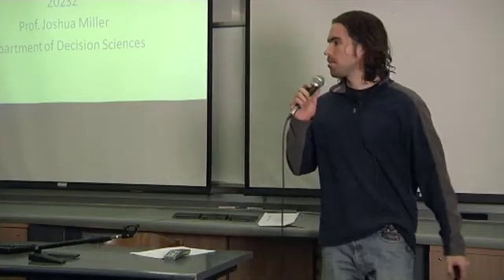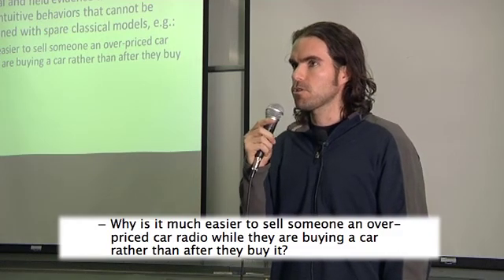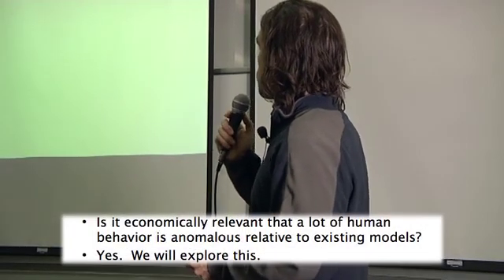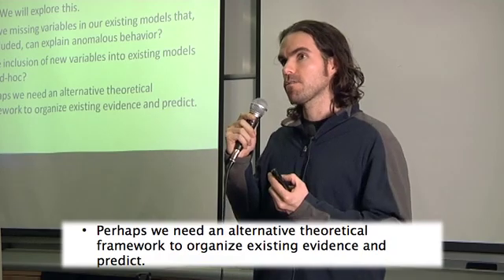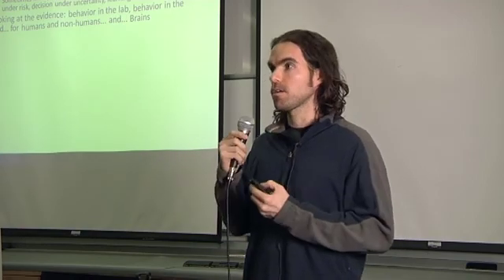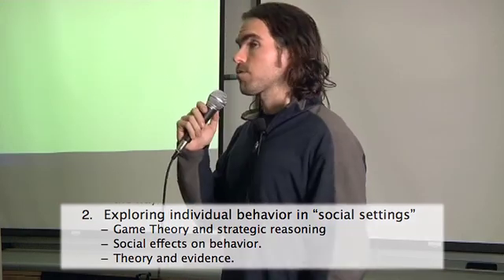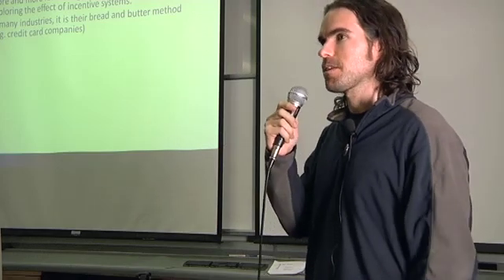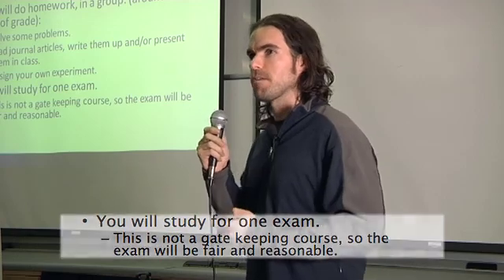Behavioural Models and Neuroexperimental Evidence: Applications in Economics and Finance - Miller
Presentations of DES/ESS elective courses by Instructors